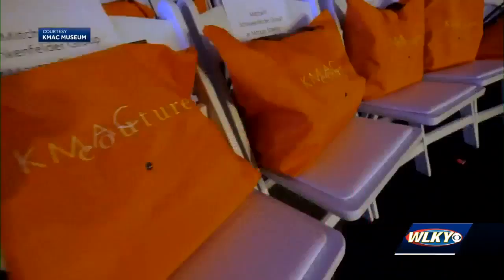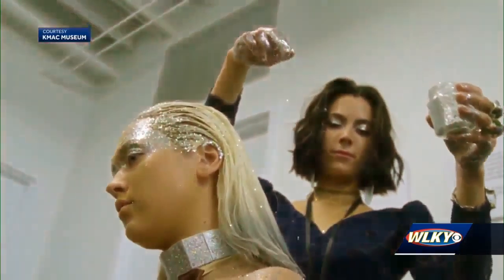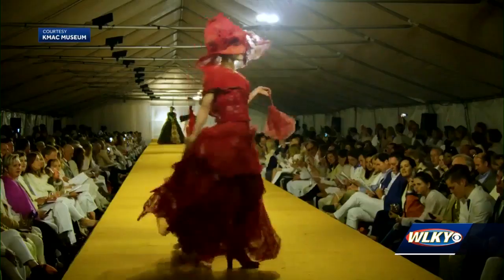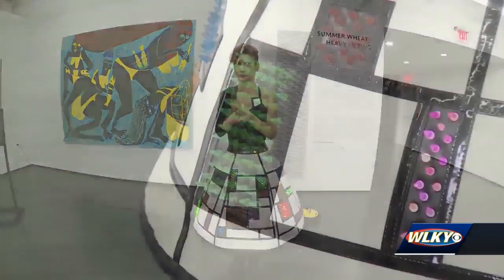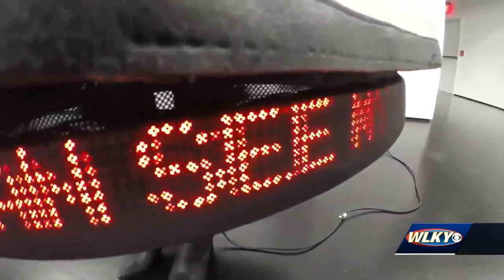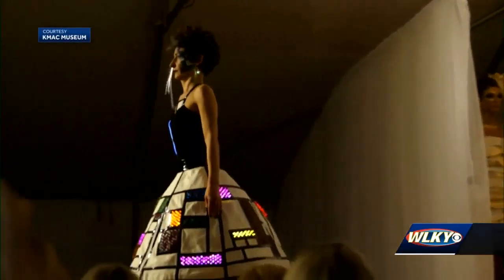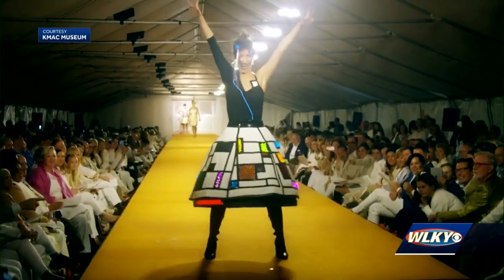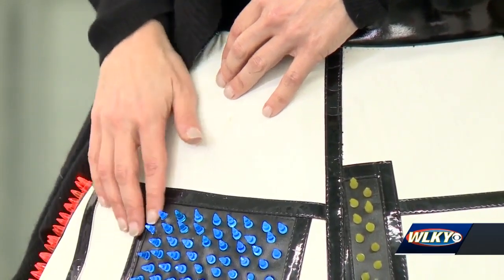KMAC gearing up for annual 'wearable art' runway show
KMAC Couture is a wearable art runway show presented by KMAC Museum each April.